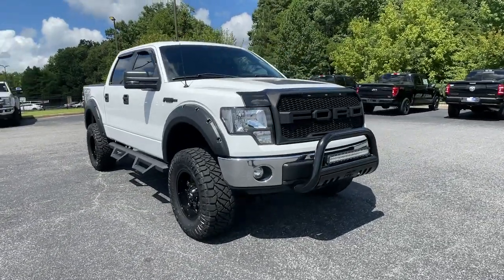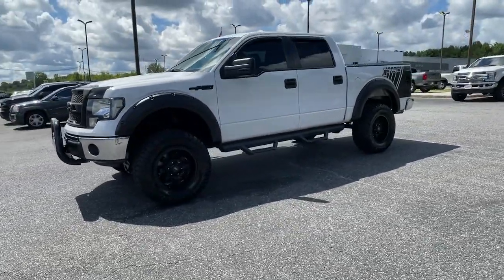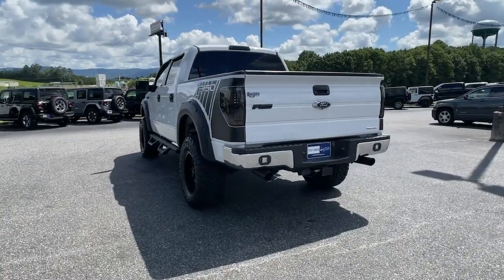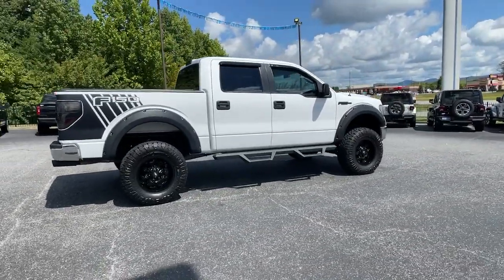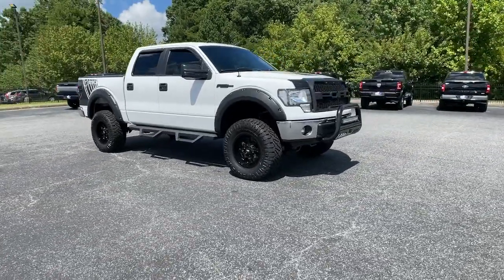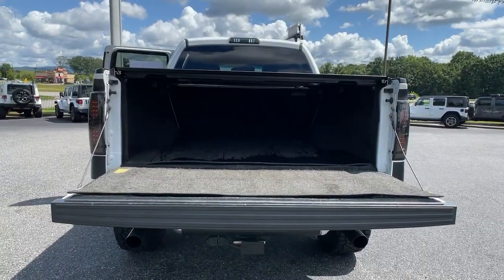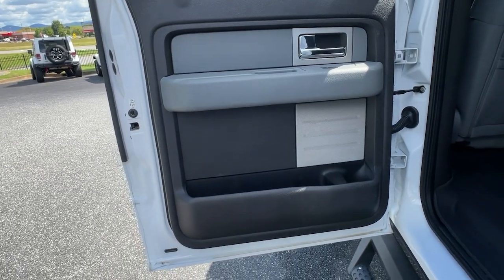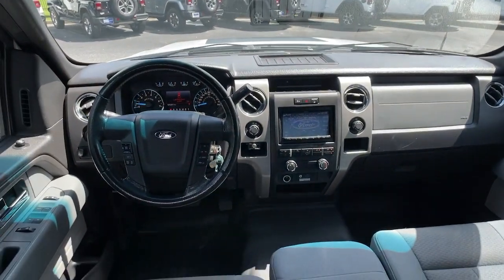2011 Ford F-150 Jasper, Canton, Woodstock, Alpharetta, Kennesaw, GA F6255A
Oxford White Used 2011 Ford F-150 available in Jasper, Georgia at Shottenkirk Ford of Jasper. Servicing the Canton, Woodstock, Alpharetta, Kennesaw, GA area.